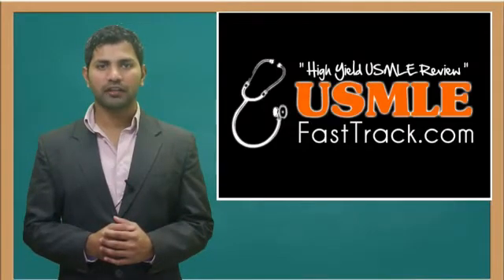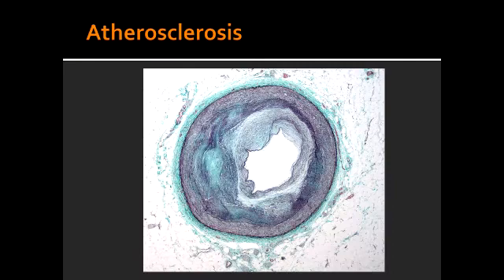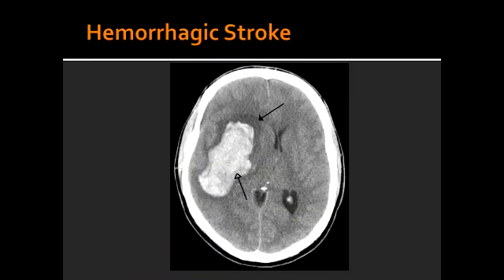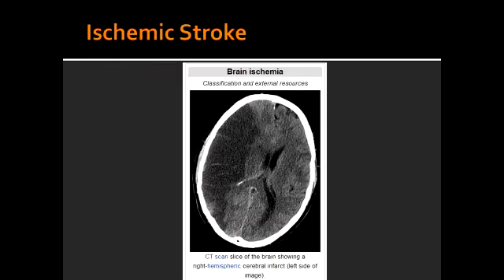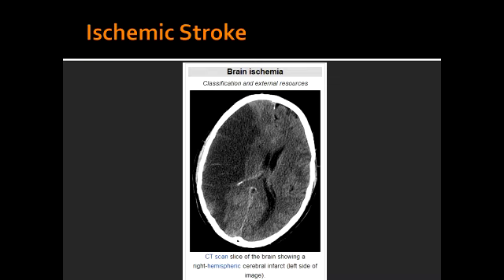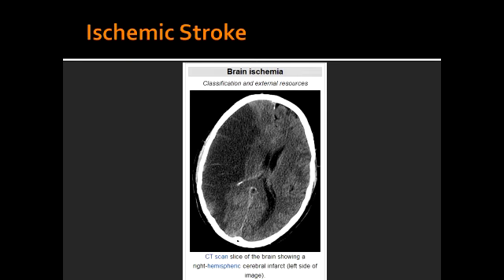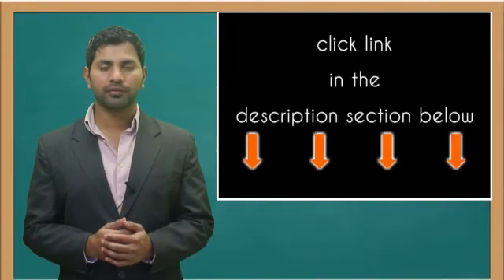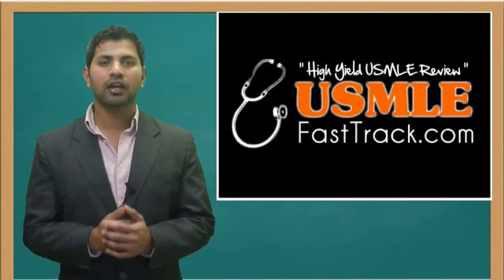Atherosclerosis, Hemorrhagic Stroke, Ischemic Stroke & Transient Ischemic Attack (TIA)